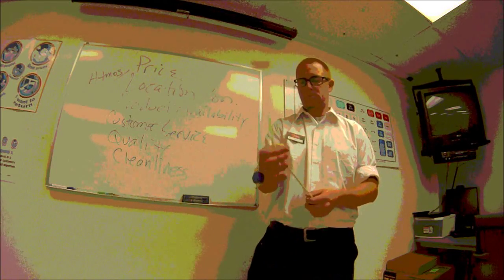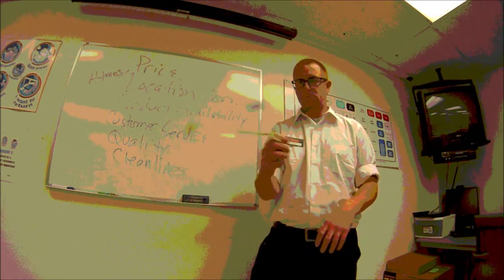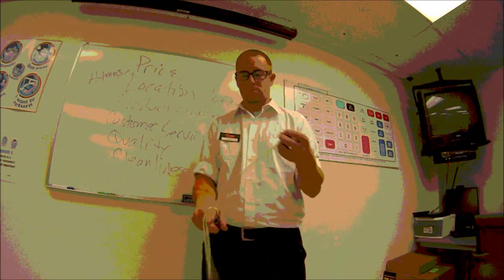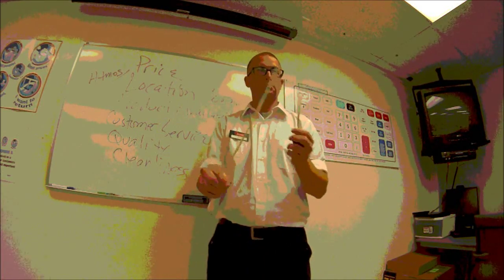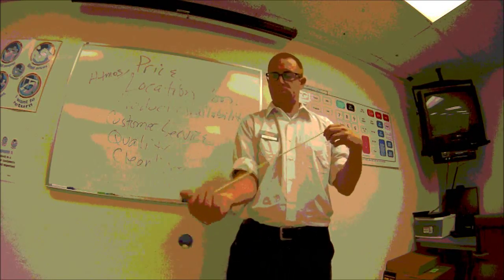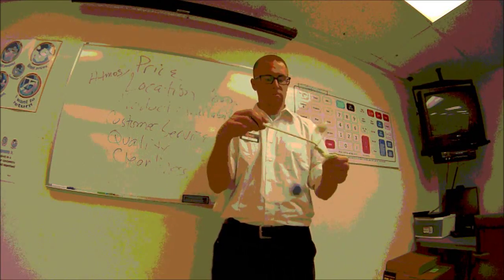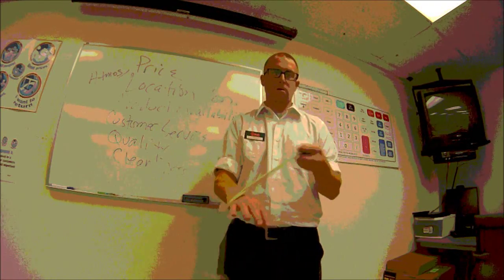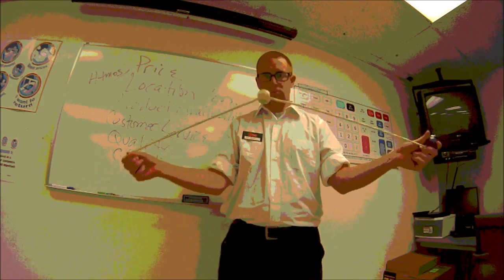51511 Do you want Fry's with that?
This is Attached Juggling as presented by Myc Wyse during a break in training at Fry's using a 3Cet of BREAK "down" BOB's.  The music is a DJ Hero 2 remixw of WAR and Stevie Wonder.